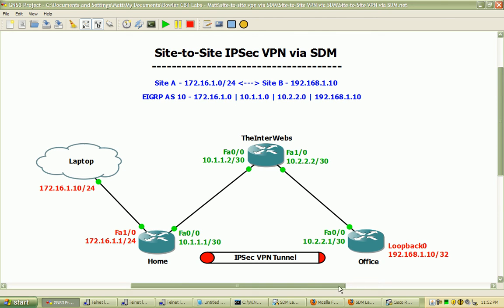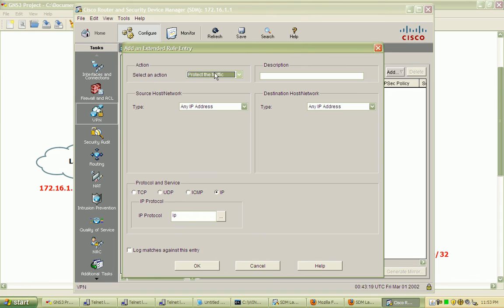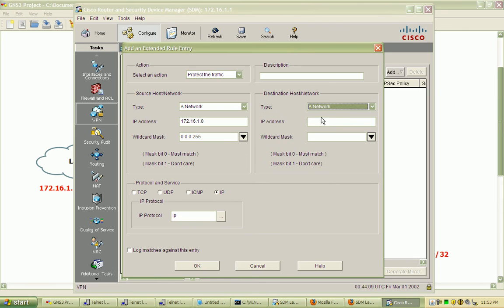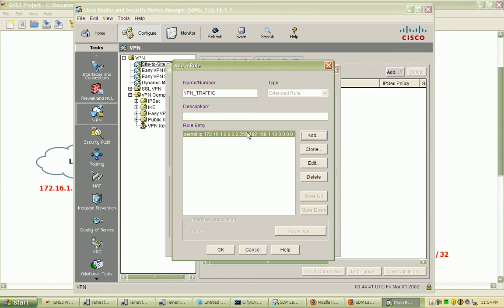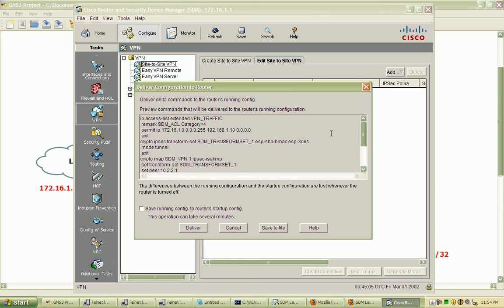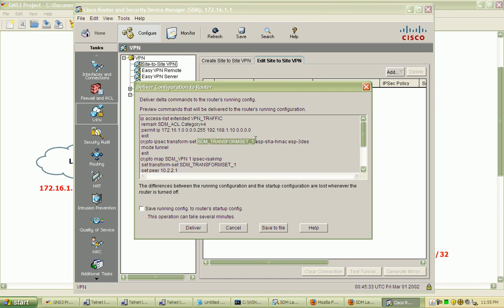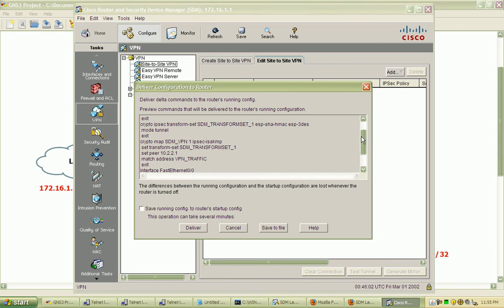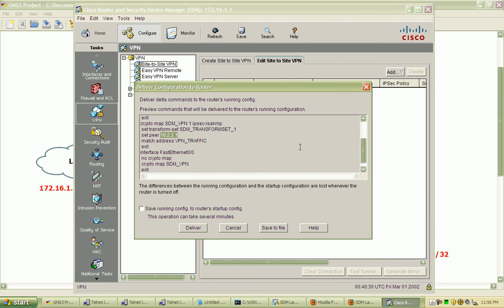Site-to-Site VPN via SDM Part 9 Trailer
In this video:

- briefing of IPSec and its place in the networking world
- who can use it and why should we?
- step by step configuration and implementation of IPSec VPN
- IPSec VPN traffic encapsulation/encryption verification